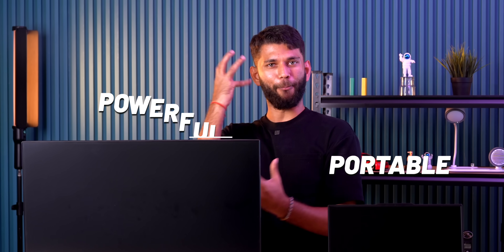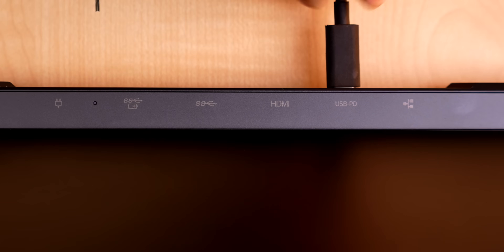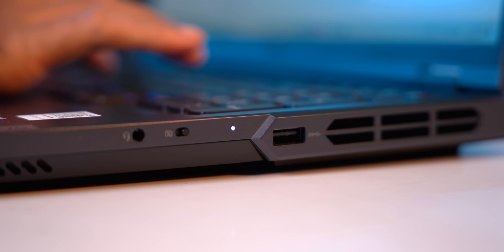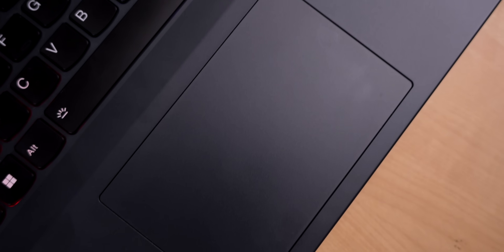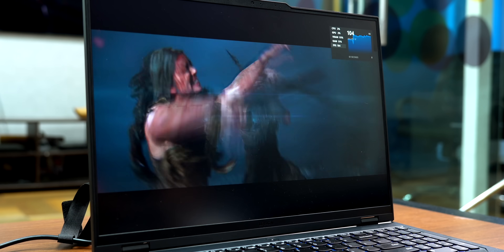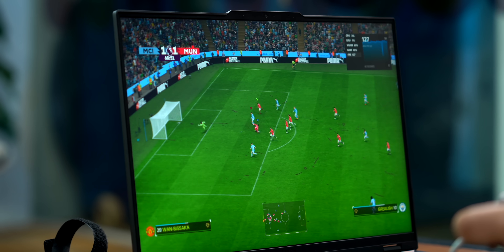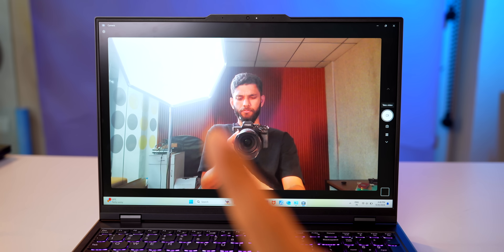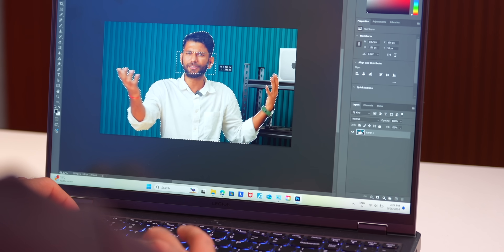This Laptop is Secretly a Desktop! ft. Lenovo Legion 7i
This video is made in collab with @lntel India and @LegionGaminglndia

🌟 Team TechWiser 🌟